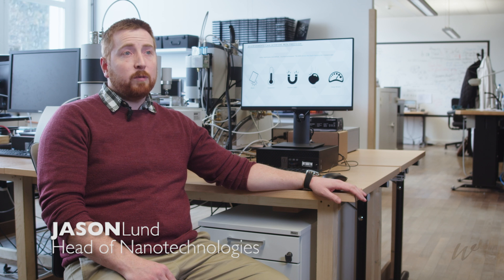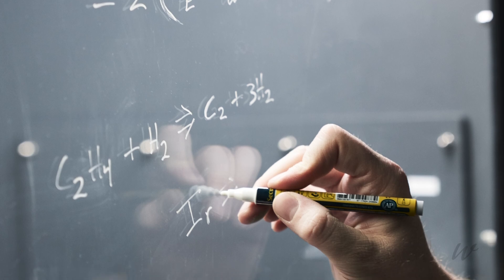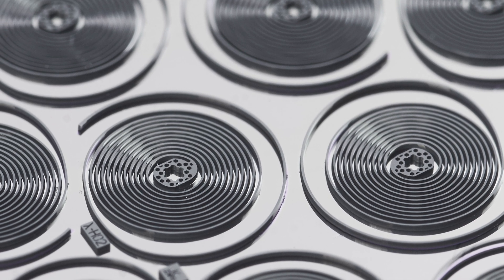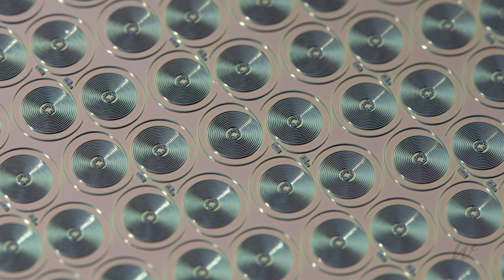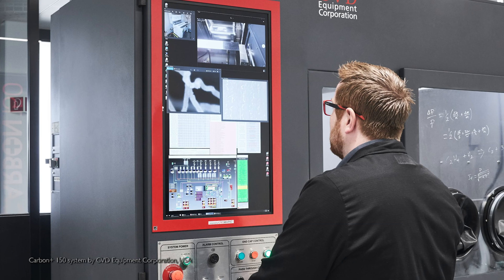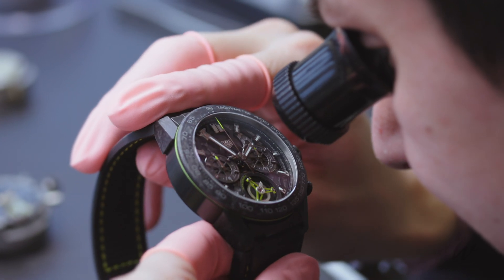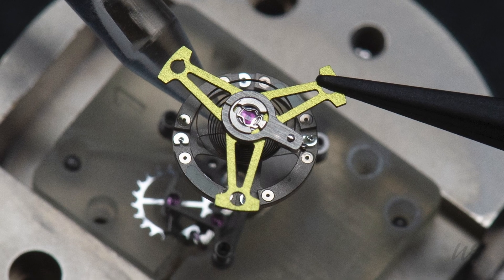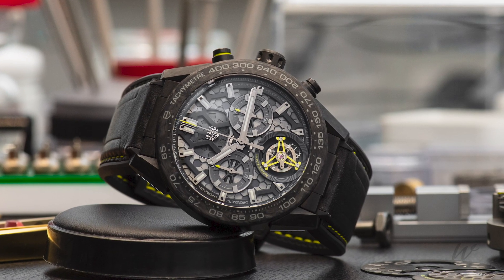The Innovation Behind TAG Heuer’s Nanograph Carbon Hairspring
Watchonista sits down with Guy Semon and his team at TAG Heuer to learn about Nanograph, the world's first carbon hairspring.